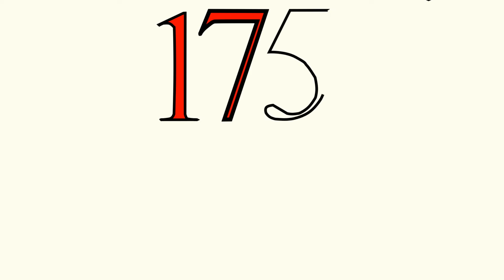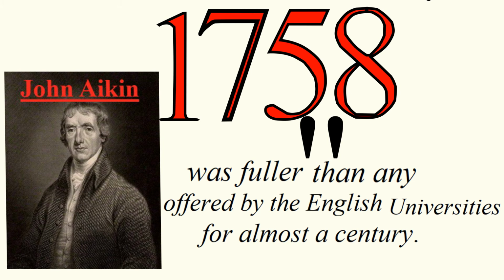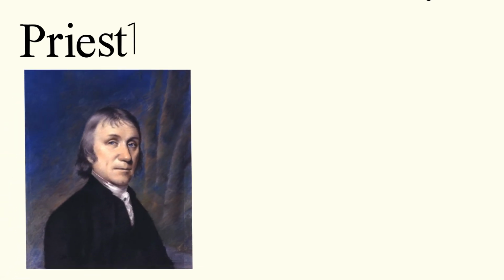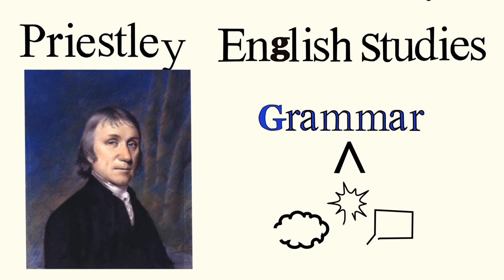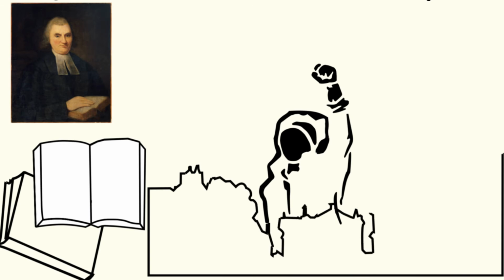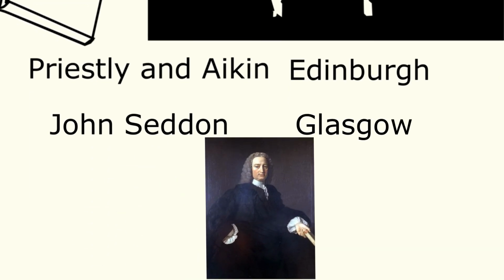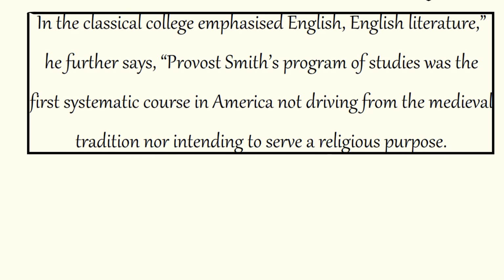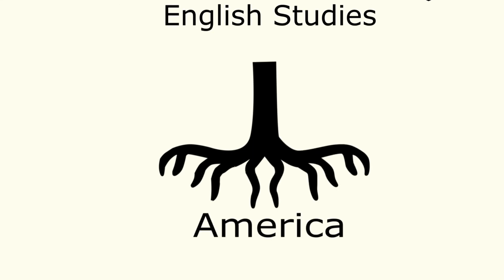Literary Theory & Criticism: English is just 100 years old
In this video I have try to find the origins of English Studies at the University level. The Subject of English literary study may seem old, but upon making a strict inquiry, we will realize that the kind of English study that we do today is probably only 100 years old. Of course, it does not mean that there were no English studies before, but it took almost four centuries to the major universities to accept the subject of English literature as an Academic discipline.

The video primarily focuses on the contribution of the dissenter and the Scottish educators in the development of the English studies, because most of the famous book on the subject of Literary theory and Criticism has surprisingly ignored them.

Thomas P. Miller has written a great article titled “Where Did College English Come from?” on the same subject.

Chapters:

Dissenter Academies: 00:45

Charles Morton: 01:22

Philip Diddridge: 02:13

Warrington Academy: 03.03

Scotland’s Contribution: 04:46

Scottish impact in America: 06:18

English studies in universities: 07:30

English at Oxford and Cambridge: 08:46